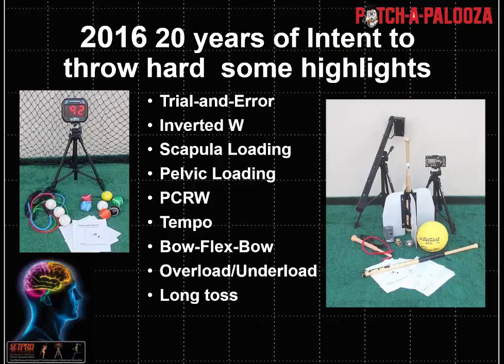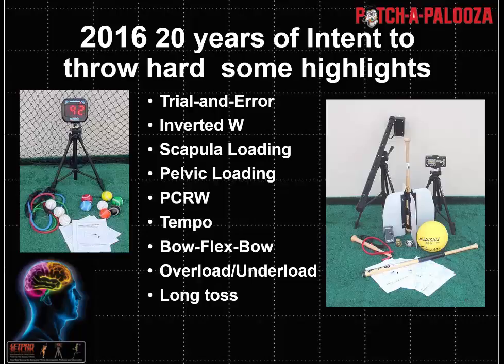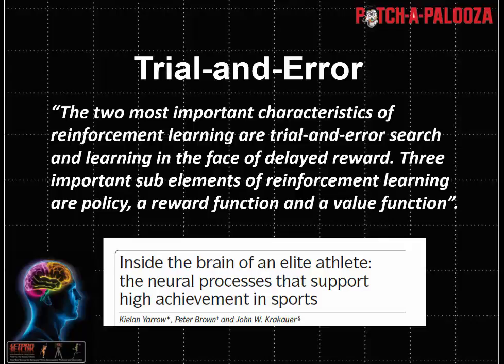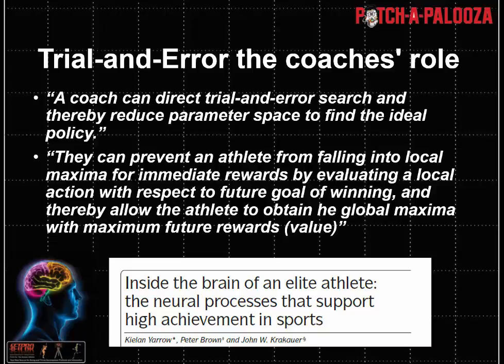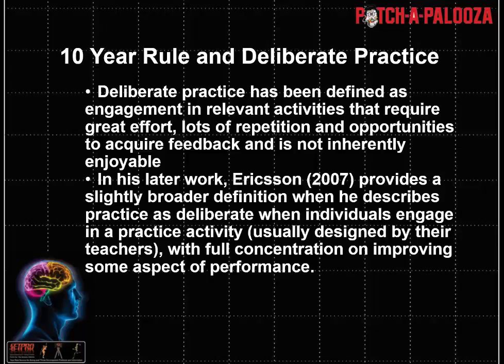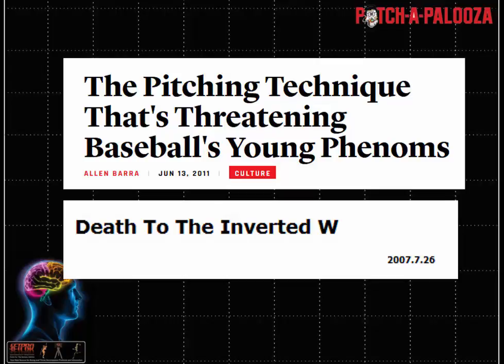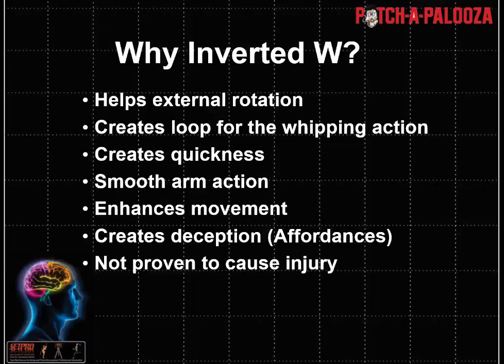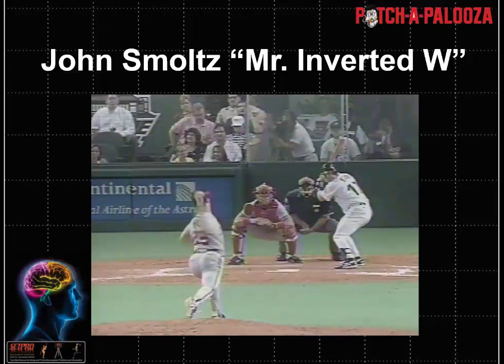Palooza 2016 Part 3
20 YEARS OF INTENT TO THROW AND SWING HARD Part 3 SETPRO presentation at baseballthinktank Palooza 2016